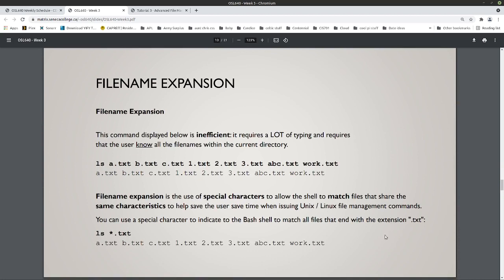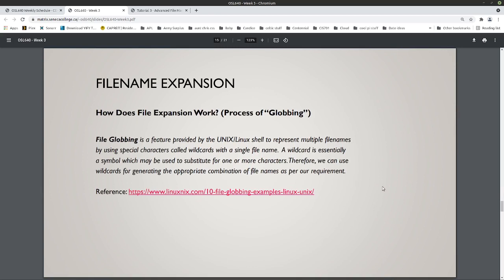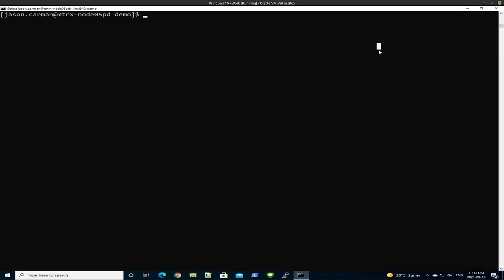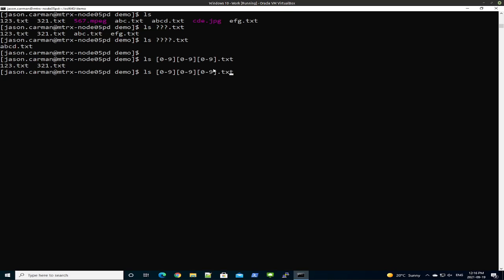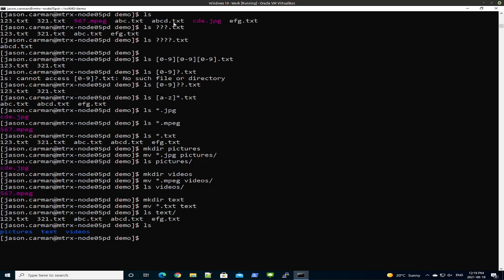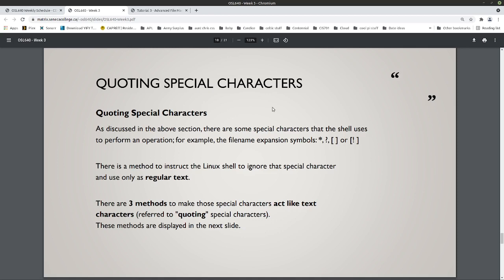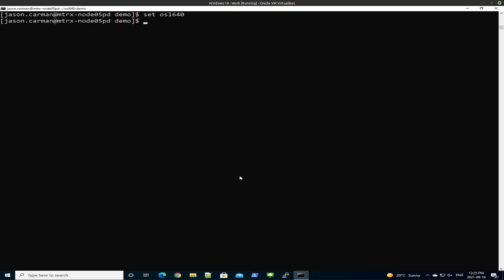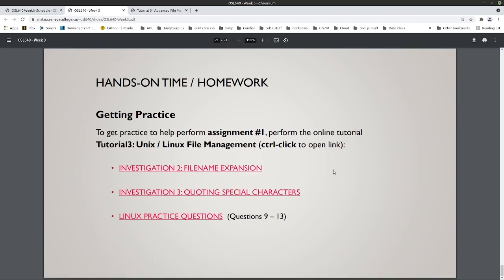OSL640 Week 3 Lesson 2